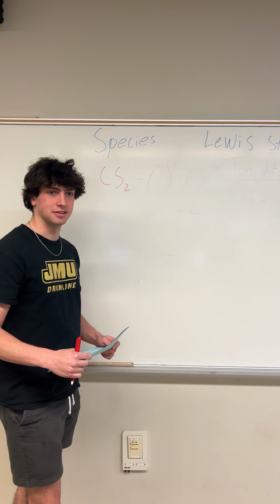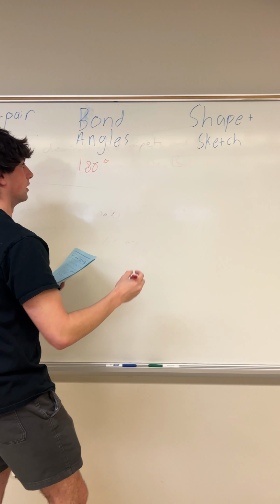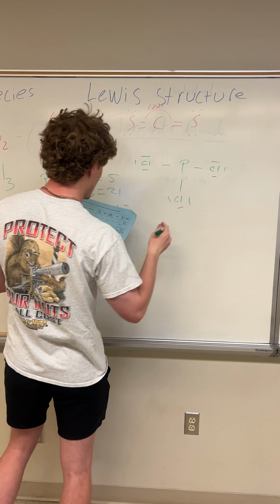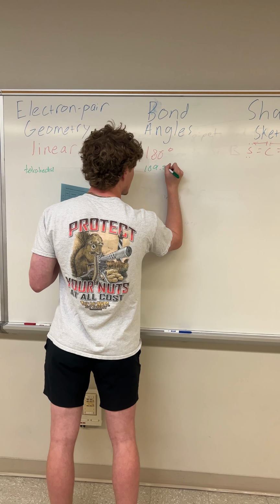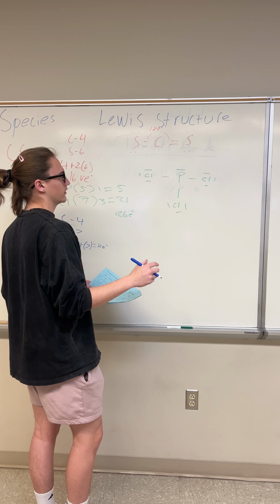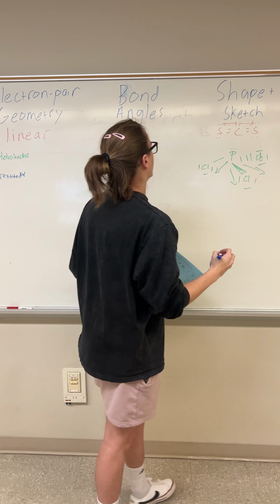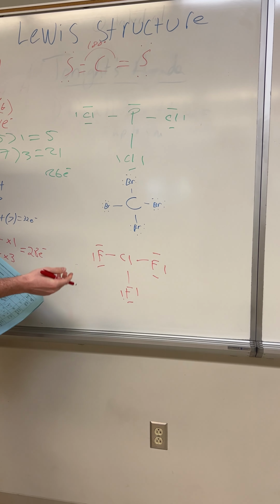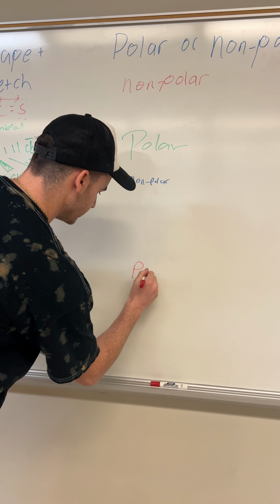Assignment #42 (proj 6): Modeling Video